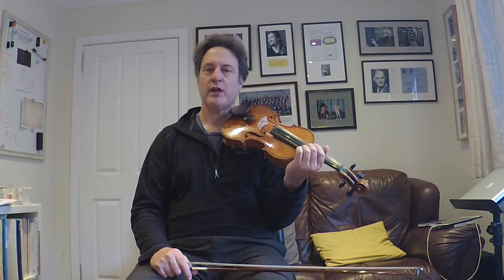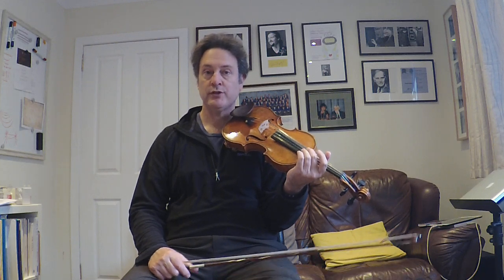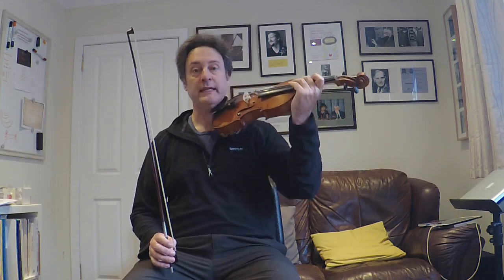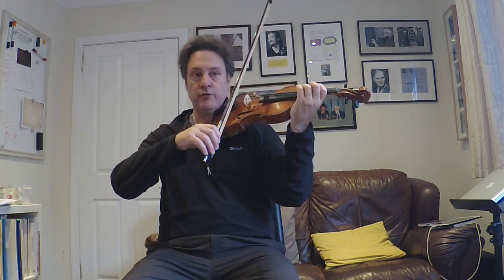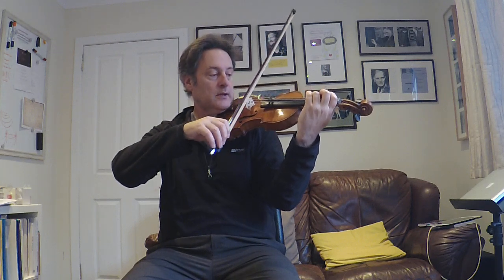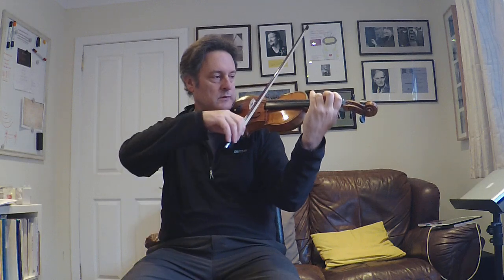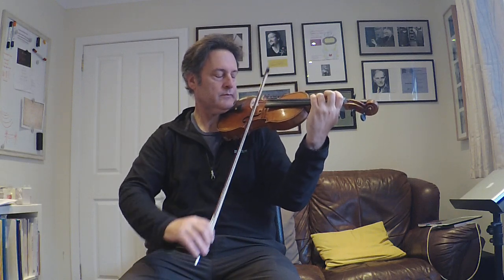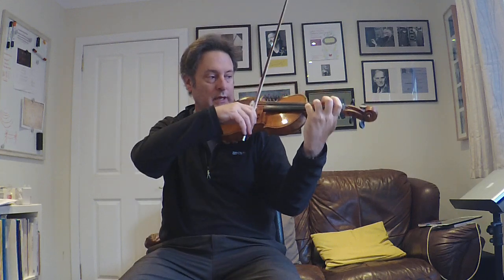Violin Beginner Arm Vibrato exercise 8 The WahWah Ripple on Twinkle in G